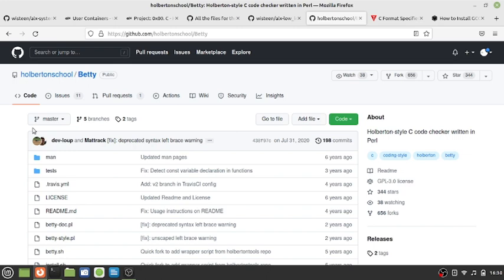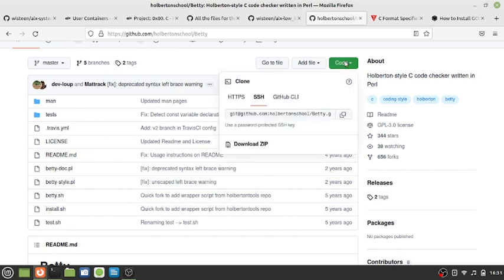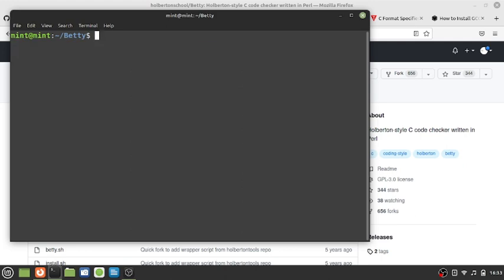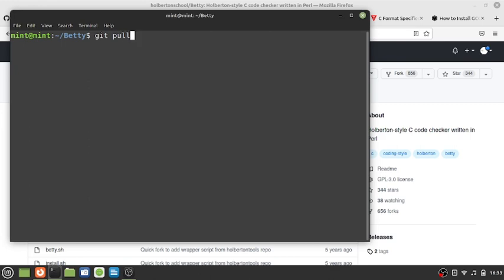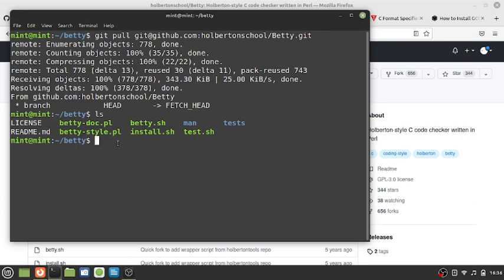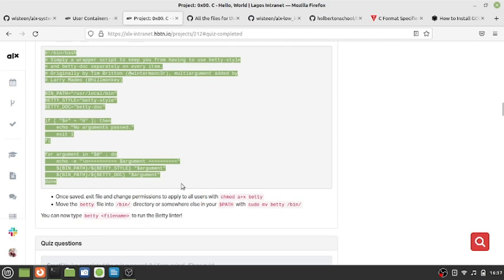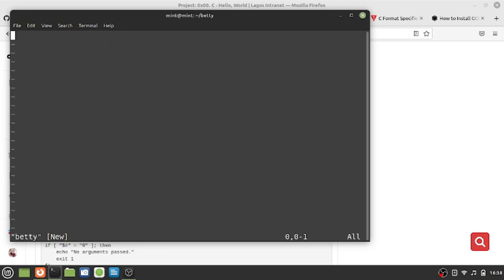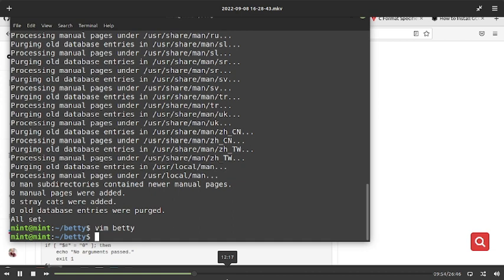Betty in c coding style setup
This will help you set up your code in c programming